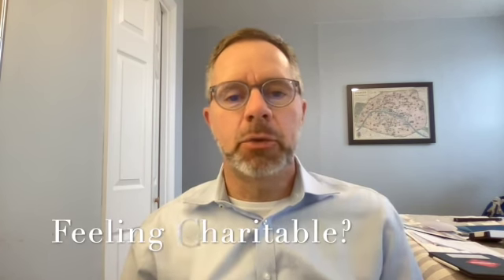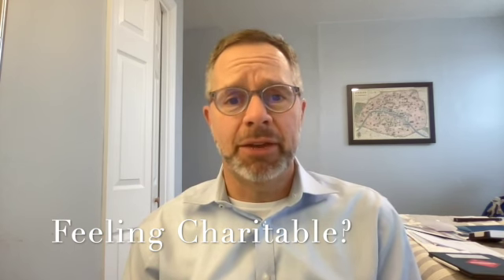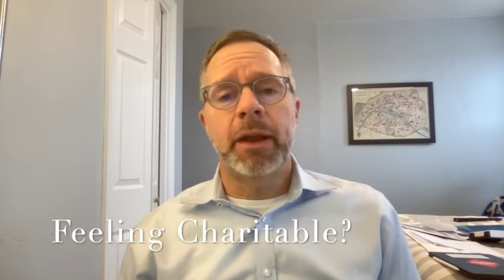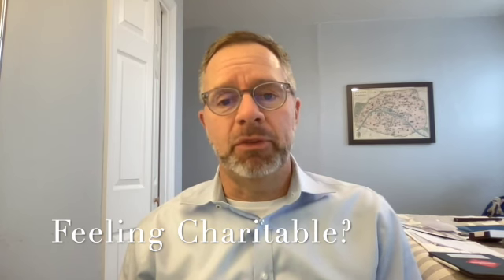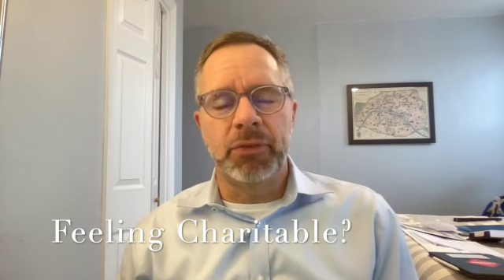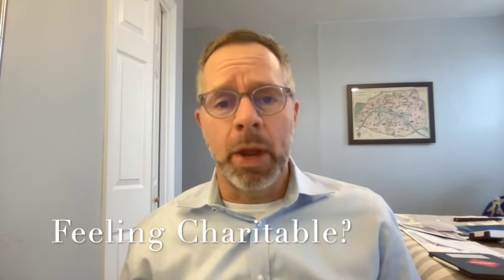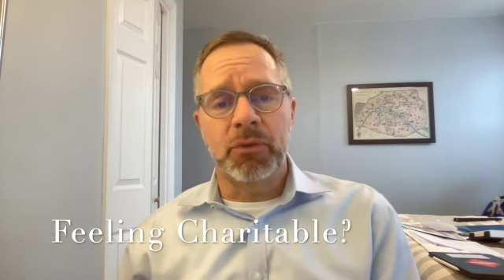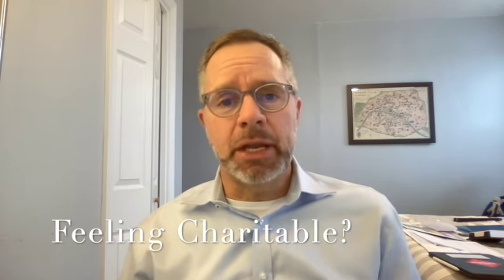Feeling Charitable?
90 Seconds of Wisdom!